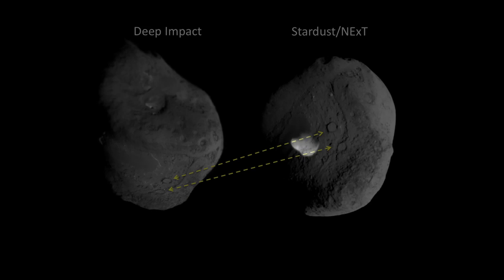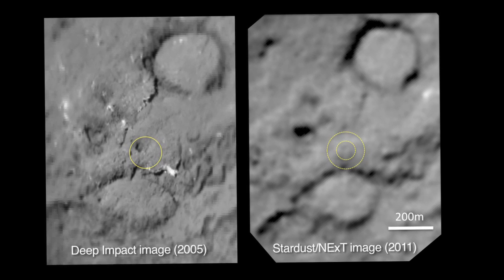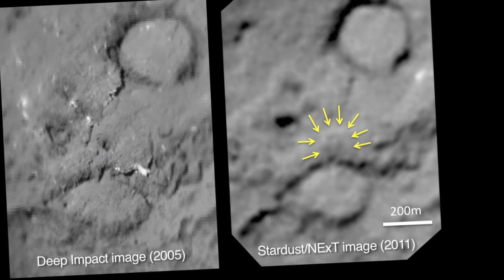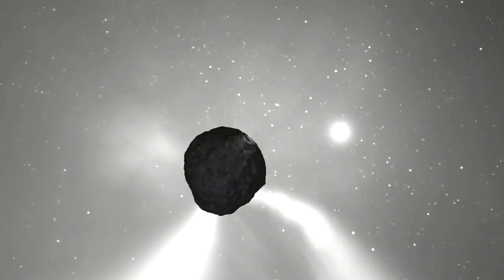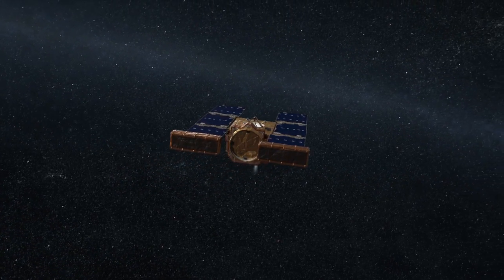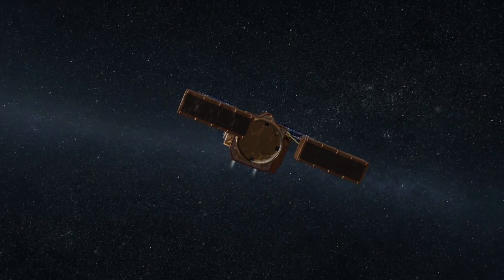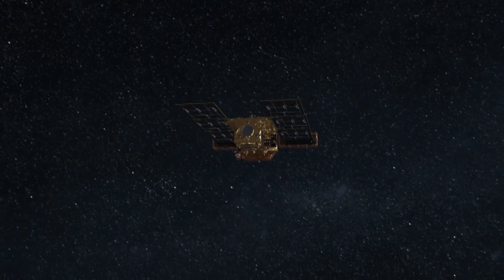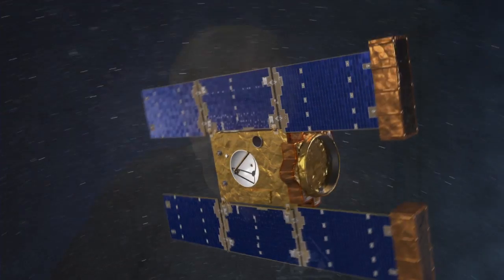Stardust-NExT Tempel 1 Flyby: First Impressions [720p]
NASA's Stardust spacecraft returned new images of a comet showing a scar resulting from the 2005 Deep Impact mission. The images also showed the comet has a fragile and weak nucleus.

The spacecraft made its closest approach to comet Tempel 1 on Monday, Feb. 14, 2011 at 8:40 p.m. PST (11:40 p.m. EST) at a distance of approximately 178 kilometers (111 miles). Stardust took 72 high-resolution images of the comet. It also accumulated 468 kilobytes of data about the dust in its coma, the cloud that is a comet's atmosphere. The craft is on its second mission of exploration called Stardust-NExT, having completed its prime mission collecting cometary particles and returning them to Earth in 2006.

The Stardust-NExT mission met its goals, which included observing surface features that changed in areas previously seen during the 2005 Deep Impact mission; imaging new terrain; and viewing the crater generated when the 2005 mission propelled an impactor at the comet.

credit: NASA/JPL